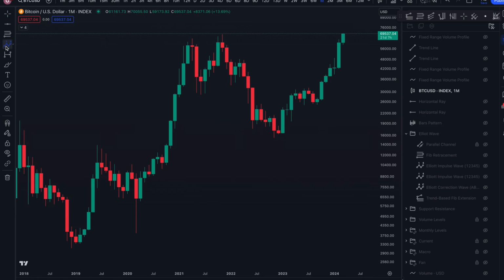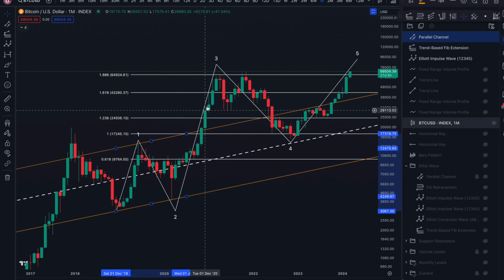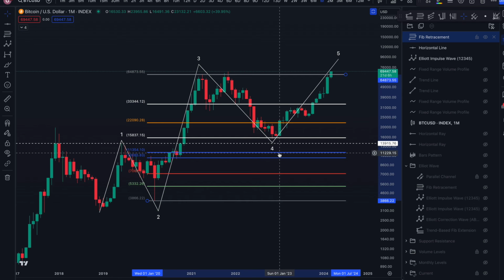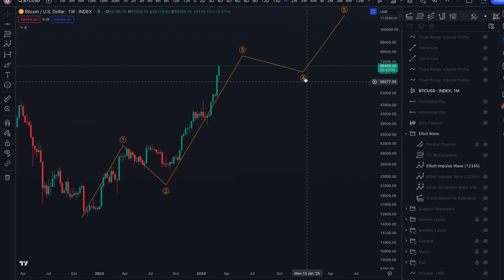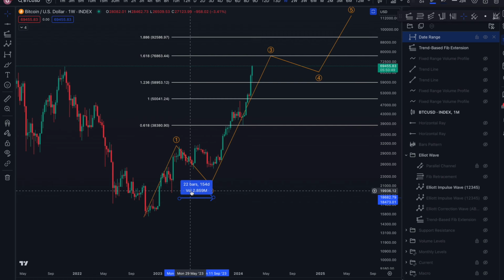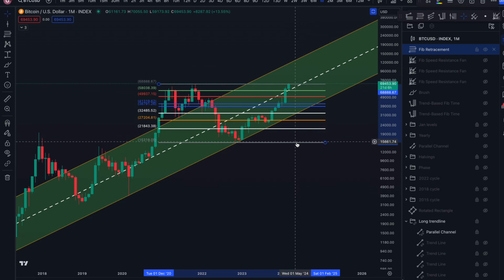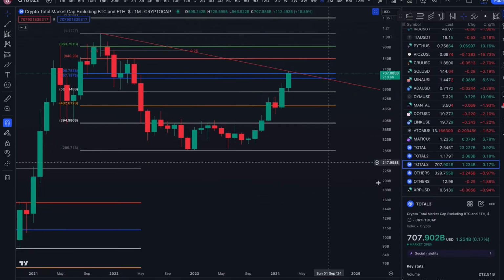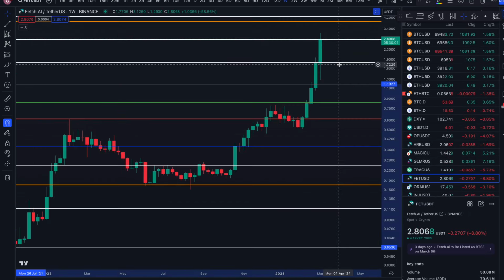Bitcoin's Meteoric Rise: Will It Hit $100,000? All-Time High Target Analysis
- Crypto signals and research platform.

Hello Community!!! Welcome to Crypto Unplugged. You are currently Bitcoin's Meteoric Rise: Will It Hit $100,000? All-Time High Target Analysiswatching Market Analysis.

Do you want to stay up to date on the most recent cryptocurrency news? Are you looking for a better way to understand the market?

In this video we take a look at Bitcoin's macro Elliot wave counts and potential all time high price targets.

Cryptocurrencies are digital currencies that provide a safe and decentralized method of paying for goods and services. We will share our knowledge of the crypto market, invest your money wisely, and go over the fundamentals of technical analysis and how it can better help you understand the stock market. We explain the most recent and hot crypto trends, such as defi, the metaverse, and NFT's. In addition, we will keep you up to date on all the latest cryptocurrency news, including bitcoin, ethereum, and all other altcoins and upcoming crypto projects.

Crypto Unplugged